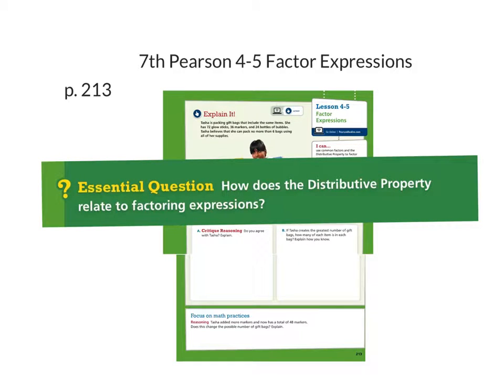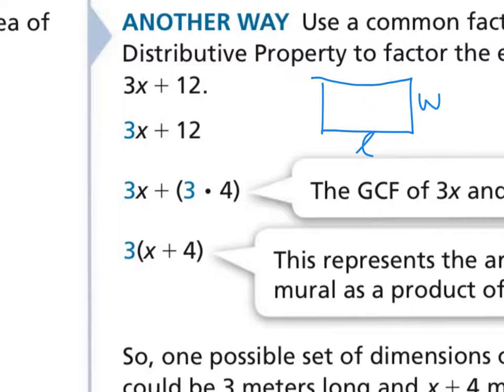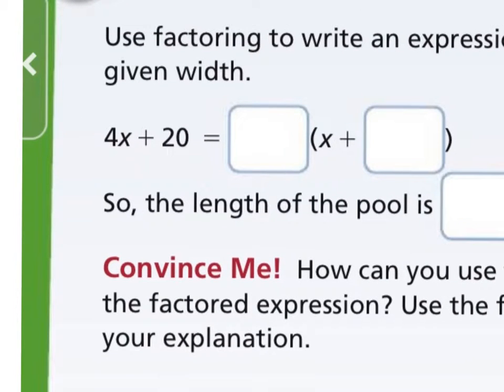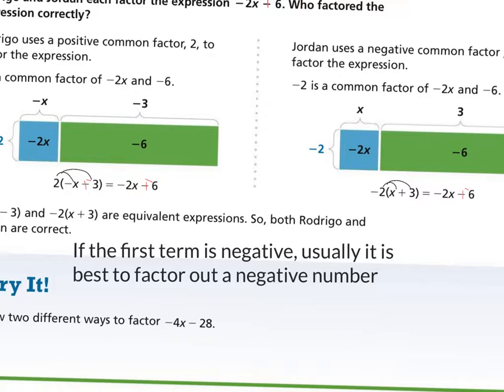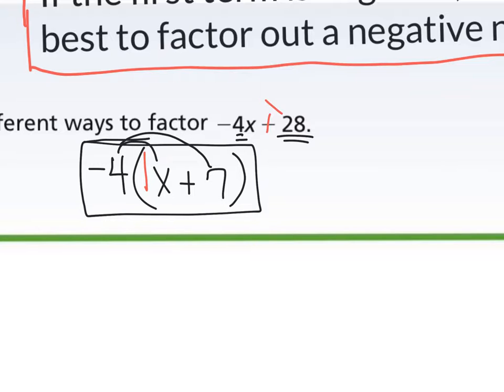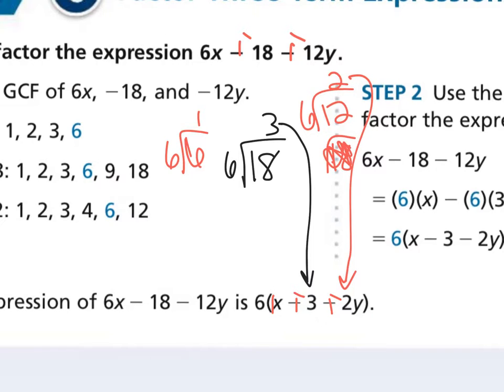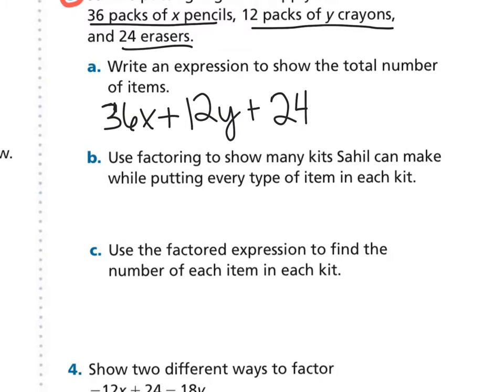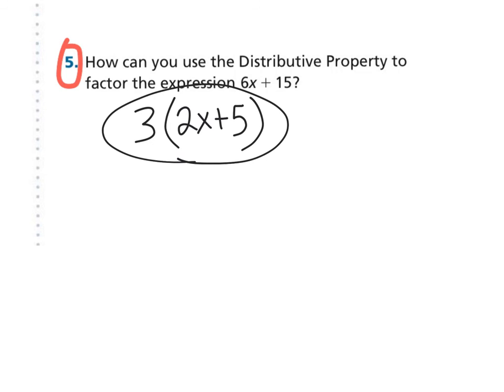12-13 (1st part) 7th 4-5 Pearson Factor Expressions